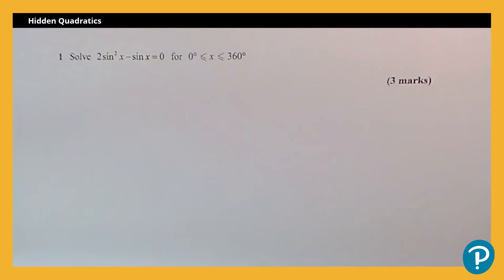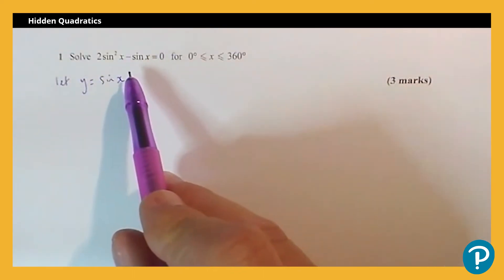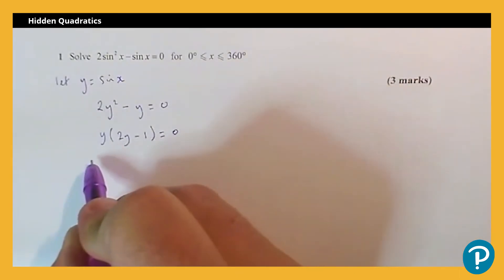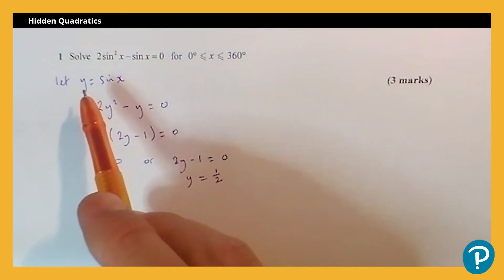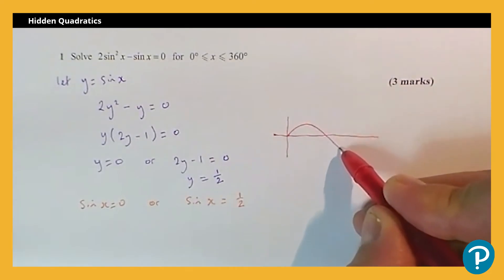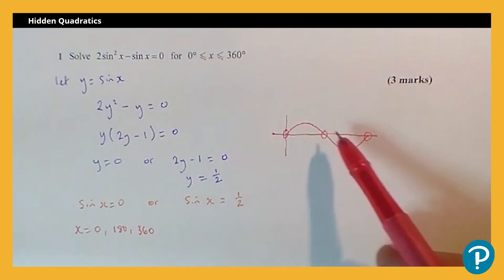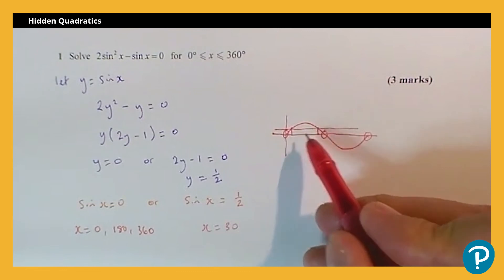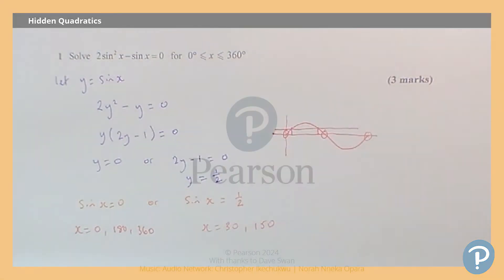Level 2 Extended Maths Certificate: Topic Paper 10 - Hidden quadratics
Practicing for Level 2 Extended Maths Certificate? This video will walk you through an example of an examination style question for the topic hidden quadratic equations.